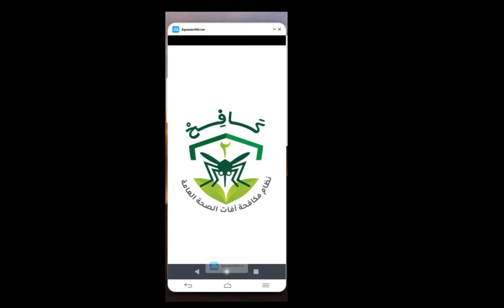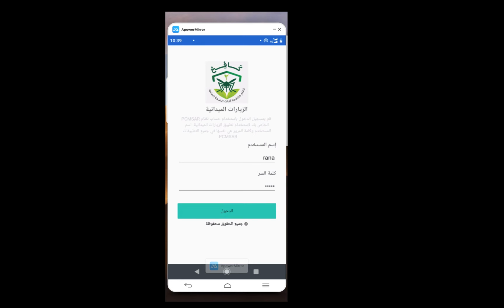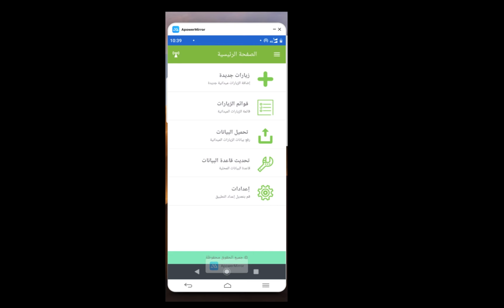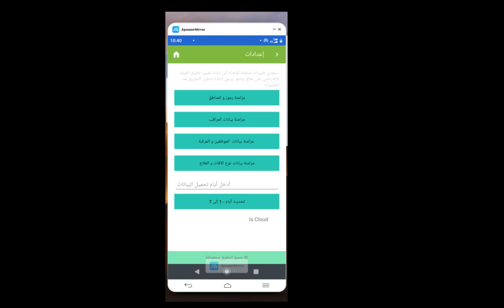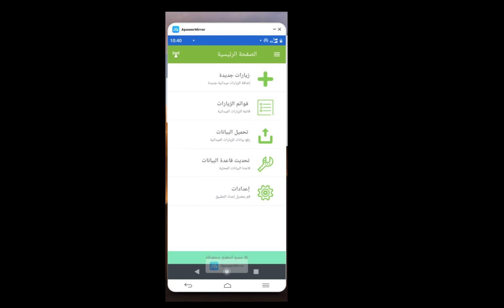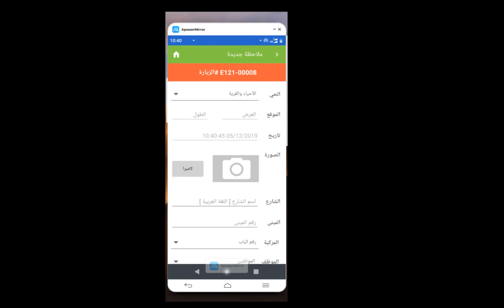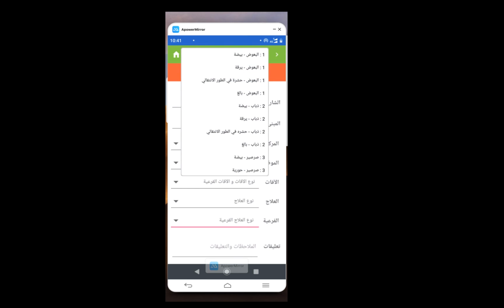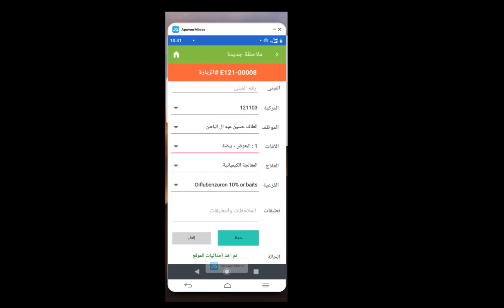Kafeh 2 Starting